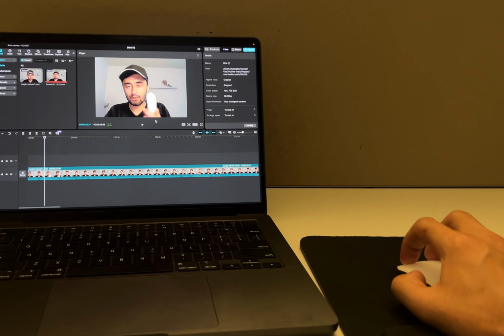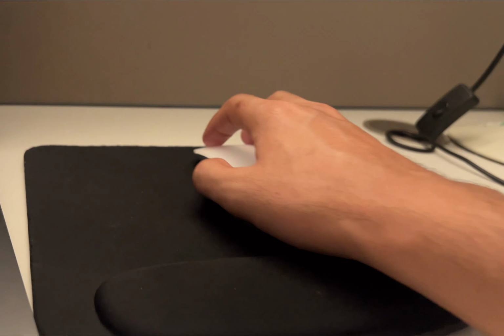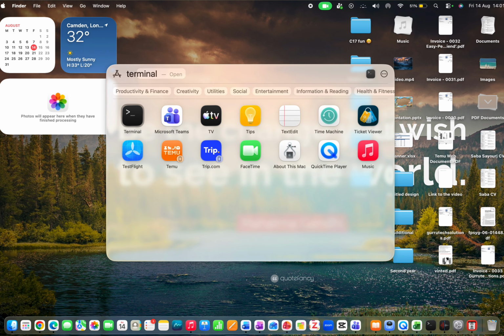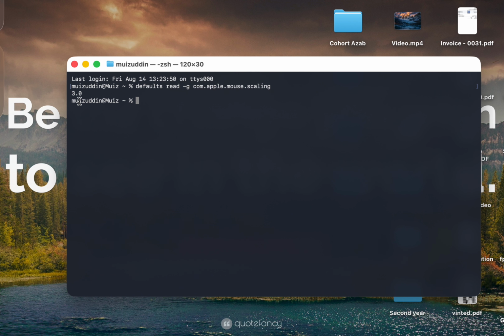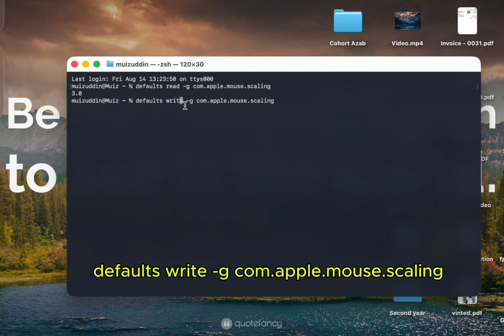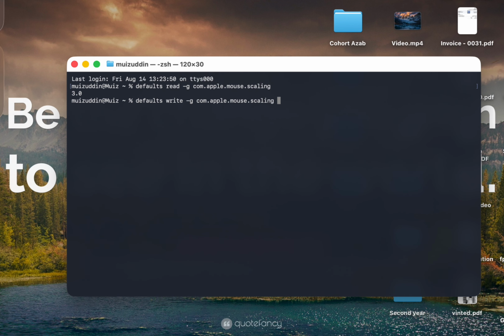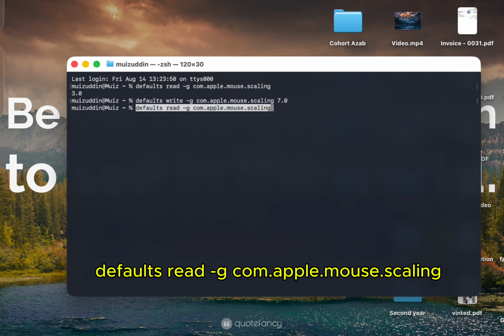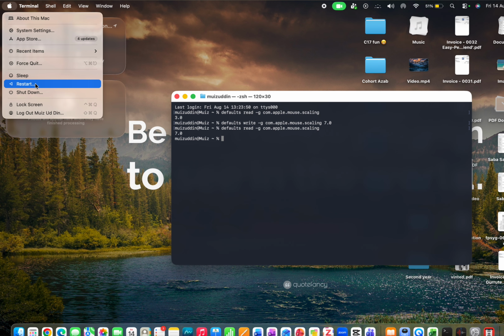Apple Magic Mouse Moving too Slow Fix | Speed It Up Beyond Mac Settings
Is your Magic Mouse moving too slowly even with the tracking speed set to Fast? You can increase the cursor speed beyond the limit available in Mac settings using a simple Terminal command. In this quick tutorial, I'll show you how to make your Magic Mouse move faster so you can navigate with smaller wrist movements instead of moving your whole arm. This is especially useful for MacBook and Mac users switching from Windows.

Septs:
Go to Apps
Type 'Terminal '
Paste this command: defaults read -g com.apple.mouse.scaling
Then paste this command: defaults write -g com.apple.mouse.scaling 7.0
Instead of 7.0, you can select 5.0 or 9.0 or any preferred number.

1. How to make Magic Mouse move faster on Mac
2. Magic Mouse cursor too slow
3. How to increase Magic Mouse tracking speed
4. Magic Mouse speed beyond maximum
5. How to change Magic Mouse tracking speed
6. Magic Mouse moves slowly on MacBook Pro
7. How to speed up mouse movement on Mac
8. Magic Mouse Terminal command for faster cursor